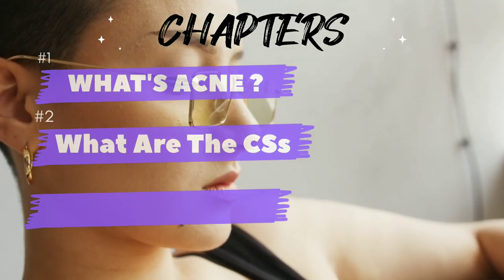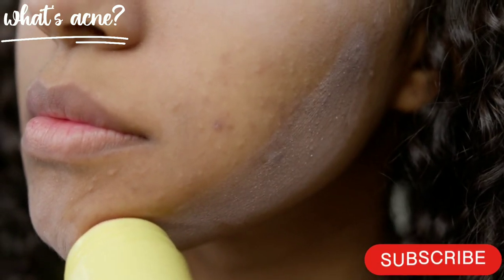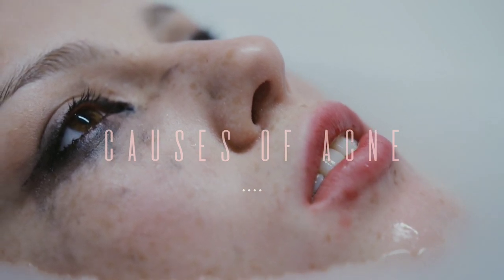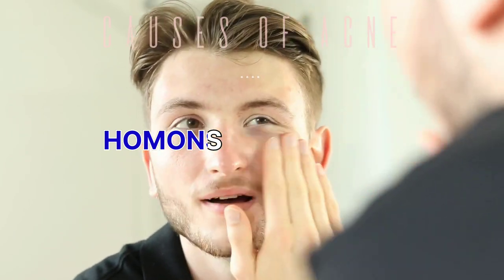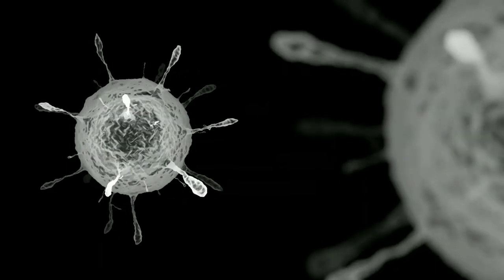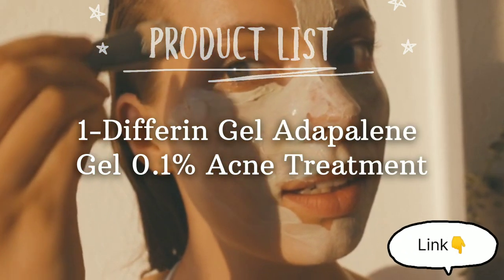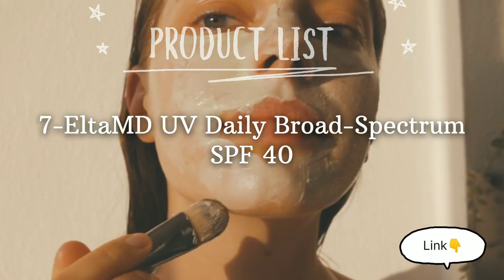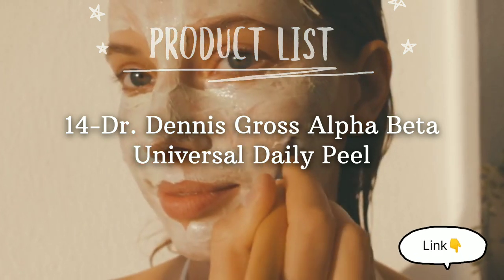New acne reveal secret treatment 2023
Hello and welcome to plus 1 care.
In this short video, we'll be Learning more about Acne in different chapters to feel the basket of all viewers with relevant informations.
Chapters
1- What is acne
2- what're the causes of acne
3- what're the symptoms of acne
4- How to treat acne
5- how to prevent acne and other skin problems
6- when to consult a doctor.

Introduction
Drastically, we'll be looking at the first place What is acne? More as other skin disorder acne's symptoms are mostly visible which makes it stressful and uncomfortable for it's patient. Whereas they're many compatible acne treatment out there which will be discuss in the following minutes of this video. So I'm inviting you to watch the video carefully and consider asking any medical question in the comment section.
What's acne?
  Acne  is a known skin problem that happens when hair follicles under the skin become clogged. Sebum—oil that helps keep skin from drying out—and dead skin cells plug the pores, which leads to outbreaks of lesions, commonly called pimples or zits. Most often, the outbreaks occur on the face but can also appear on the back, chest, and shoulders.This can cause inflammation sometimes.
Causes
For the causes of Acne, we have the following proven by Doctors and researchers in 2019
-Excess or high production of oil in the pore.
-Buildup of dead skin cells in the pore.
-Growth of bacteria in the pore.
-Hormones. An increase in androgens, which are male sex hormones, may lead to acne. These increase in both boys and girls normally during puberty and cause the sebaceous glands to enlarge and make more sebum. Hormonal changes related to pregnancy can also cause acne.
-Hereditory.in some little cases some people has acne due to their parents having it.
Medications. Some medications that contain hormones, corticosteroids, and lithium, can cause acne.
-Age. People of all ages can get acne, but it is more common in teens.
Symptoms of acne
Redness, blackheads, whiteheads, pimples, or painful button, deep cysts and nodules make up an outbreak. The face, neck, shoulders, chest, and upper back are common areas where acne appears.Some images to give more sound to  dermatological words.

How to treat acne
To get rid of Acne, we have research and selected the best acne treatment ever,swear by must famous dermatologist and skin Doctors out there and to confirm the efficacy,we also took patients reviews into consideration to sum up the best 15 products to wipe off acne and must skin problems at all price range.

1-Differin Gel Adapalene Gel 0.1% Acne Treatment
2-Neutrogena Rapid Clear 2-in-1 Fight & Fade Toner
3-skinbetter science AlphaRet Exfoliating Peel Pads
4-SkinMedica AHA/BHA Exfoliating Cleanser
5-Dove Gentle Exfoliating Body Wash
6-CeraVe Resurfacing Retinol Serum
7-EltaMD UV Daily Broad-Spectrum SPF 40
8-Paula's Choice CLEAR Extra Strength Acne Kit
9-RoC RETINOL CORREXION Line Smoothing Night Serum Capsules
10-Alpha-H Liquid Gold with Glycolic Acid
11-Naturium Tranexamic Acid Topical Acid 5%
12-Murad InvisiScar Resurfacing Treatment
13-The Ordinary Niacinamide 10% + Zinc 1%
14-Dr. Dennis Gross Alpha Beta Universal Daily Peel
15-Dermalogica Clear Start Post-Breakout Fix, Acne Dark Spot Treatment

Preventing Acne and skin disorders
Certain skin disorders aren’t preventable, including genetic conditions and some skin problems due to other illnesses. However, it’s possible to prevent some skin disorders.

Follow these tips to prevent infectious skin disorders:

Wash your hands with soap and warm water frequently.
Avoid sharing eating utensils and drinking glasses with other people.
Avoid direct contact with the skin of other people who have an infection.
Clean things in public spaces, such as gym equipment, before using them.
Don’t share personal items like blankets, hairbrushes, or swimsuits.
Sleep for at least 7 hours each night.
Drink plenty of water.
Avoid excessive physical or emotional stress.
Eat a nutritious diet.
Get vaccinated for infectious skin conditions, such as chickenpox.
Feel free to mention any health care we should do the next video on.